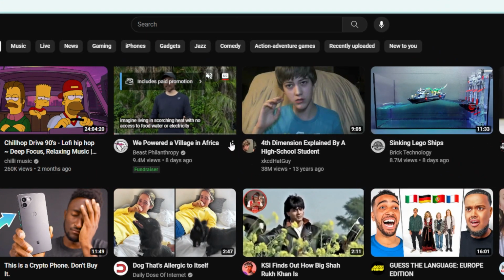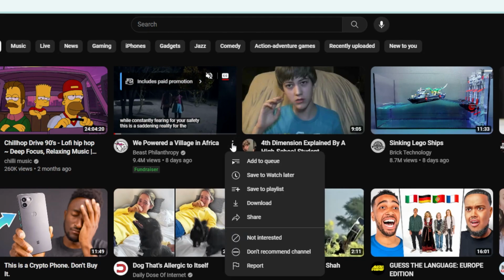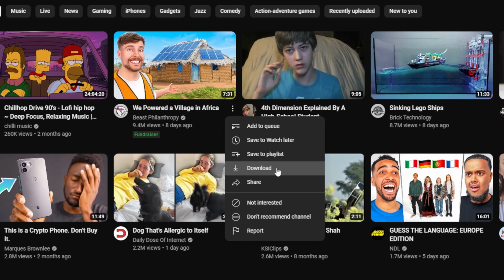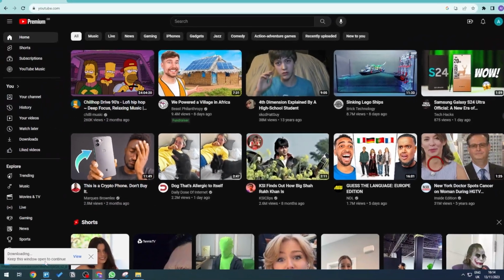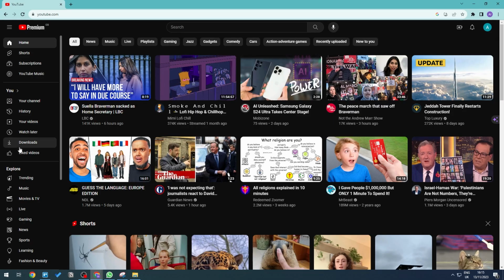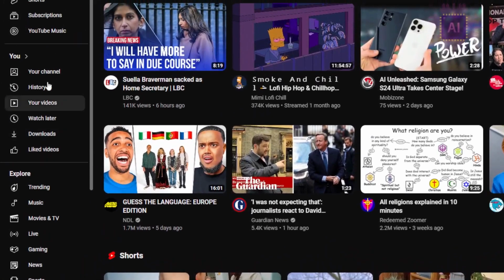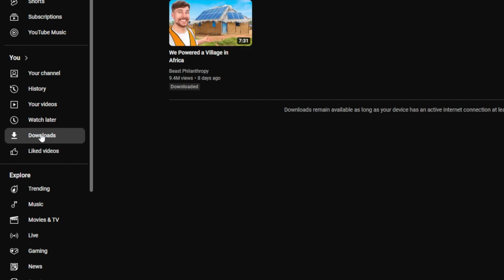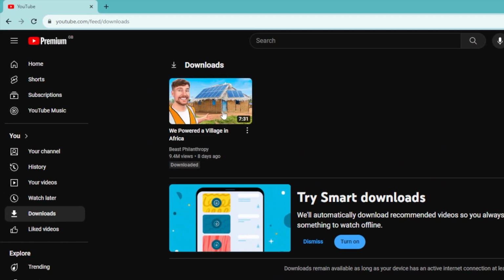How to Download Videos with YouTube Premium